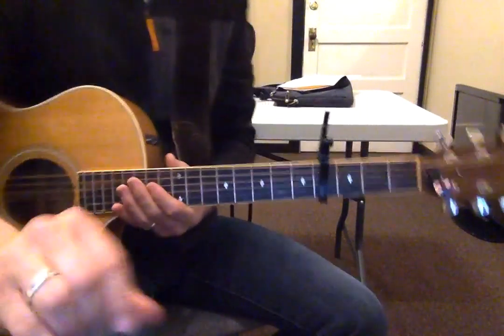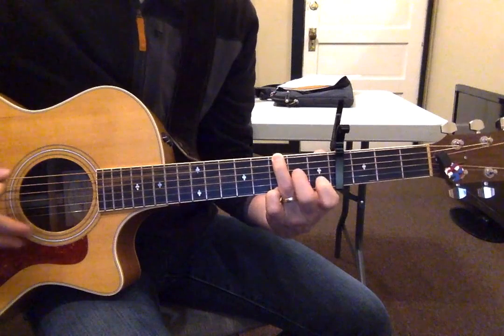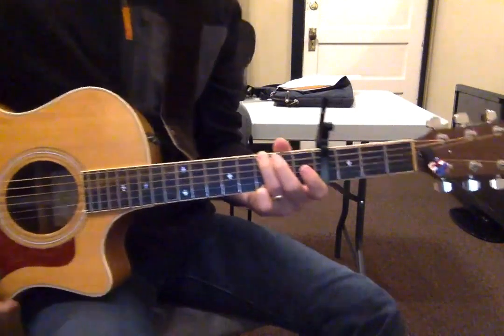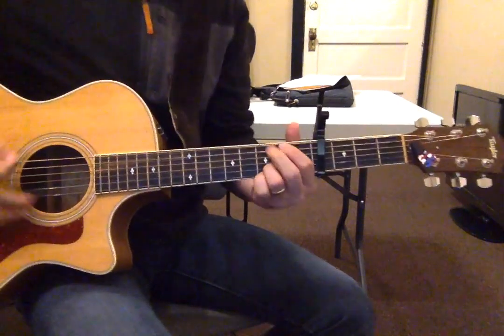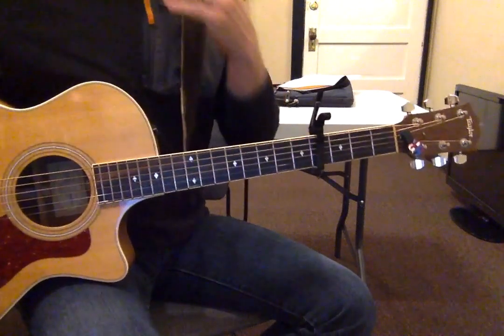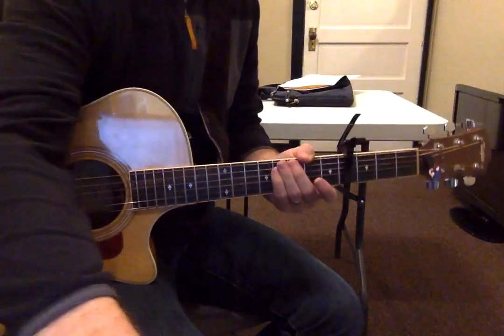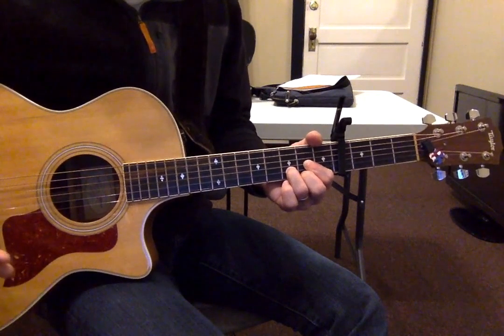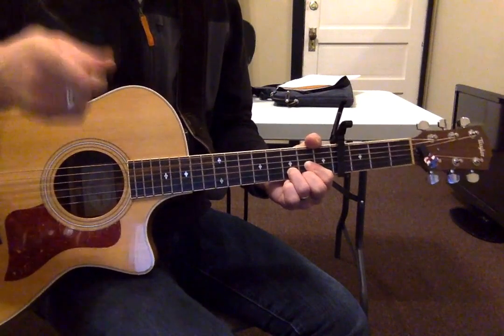Teach Us How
Worship team tutorial for guitar on "Teach Us How" by Will Reagan and United Pursuit.